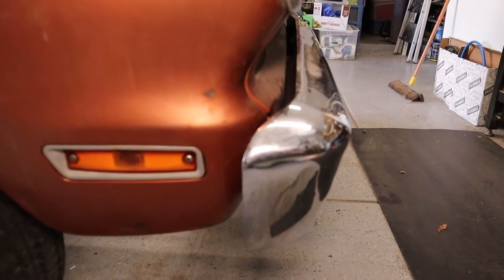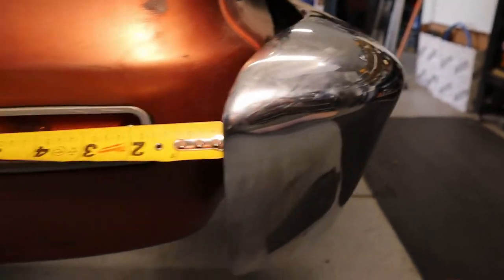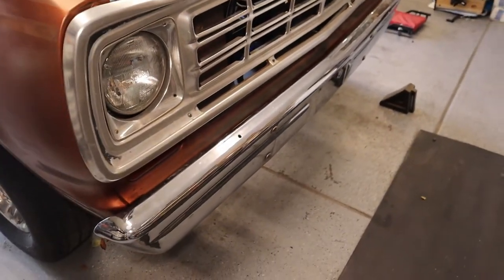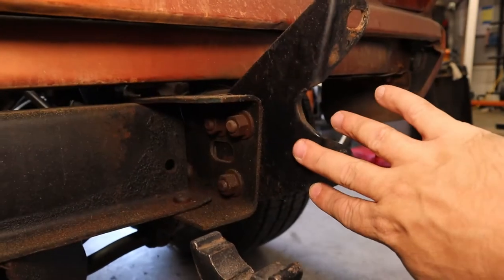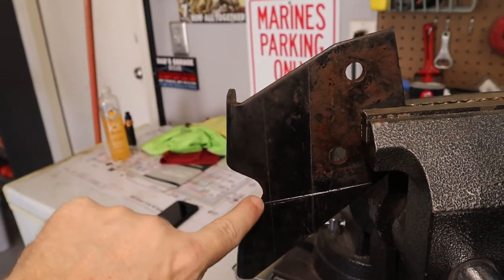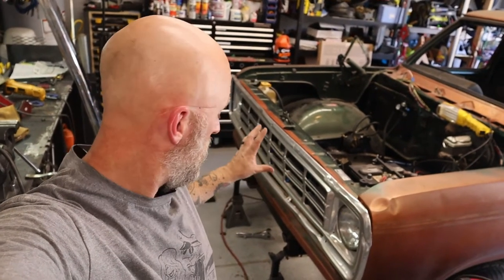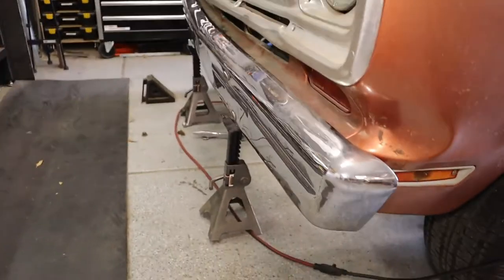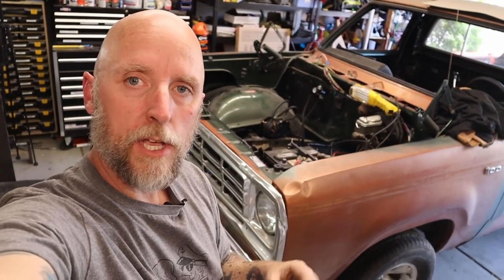Front Bumper Tuck | Easy & Free Weekend Afternoon Project | Dodge D100 | Truck Bumper Tuck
The front of the old Mopar needed something. the stick-out of the front bumper just didn't look right, so I decided to do something about it. A quick bumper tuck for the old girl was called for.

Tools Used For This Build:
- Lincoln Mig 140 Welder Amazon
- Dewalt Grinder Amazon